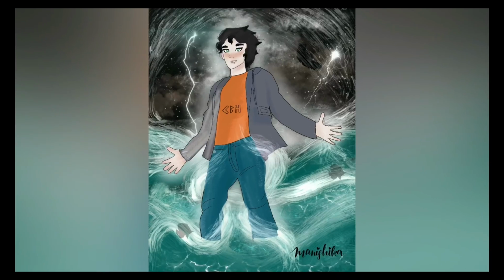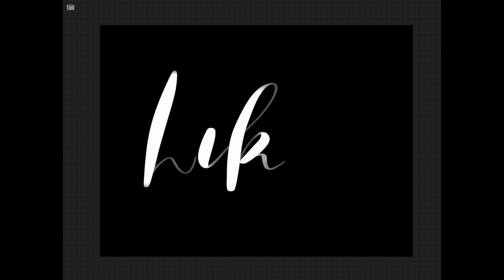Getting PROCREATE for the first time!! Digital illustration time lapse- PERCY JACKSON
Hi!! How are you? I finally got Procreate and this is my take on making Percy Jackson. This is more of a chill video so you guys can just sit back and enjoy.

Musician: Rook1e

AND

Musician: LiQWYD